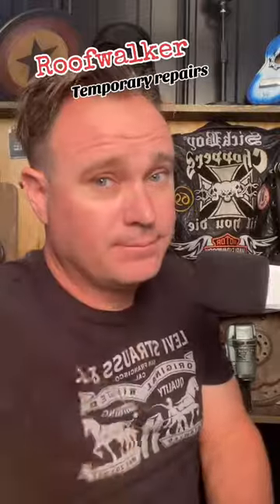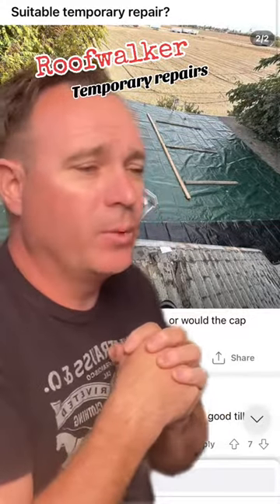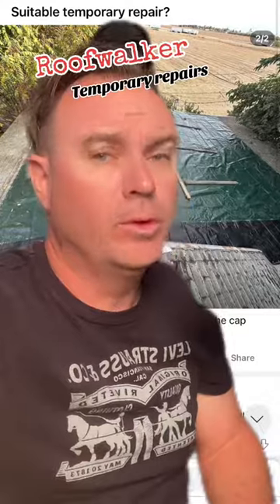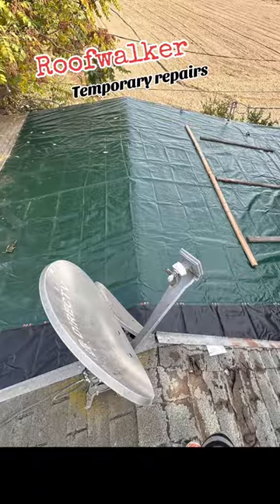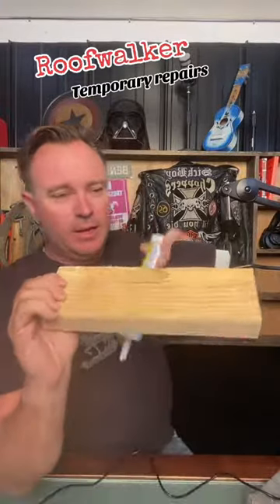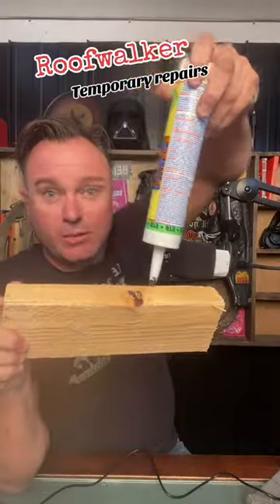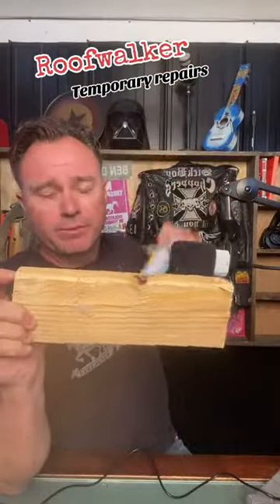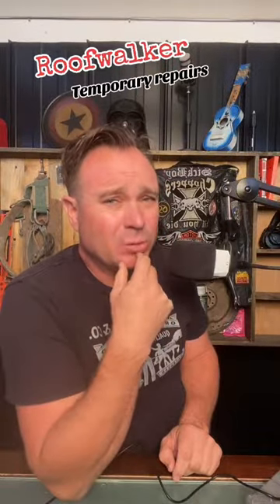Is this a suitable temporary repair?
Roof harping as a repair method